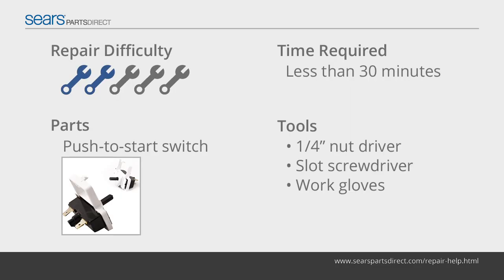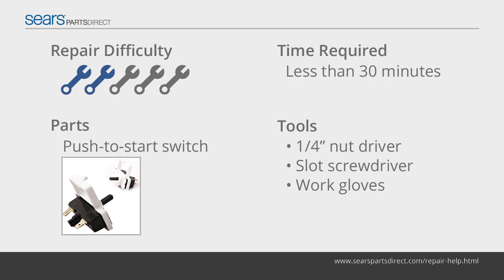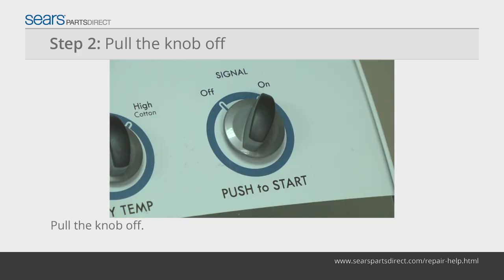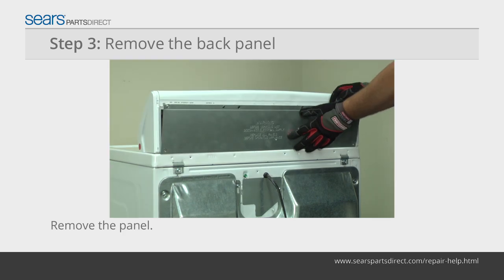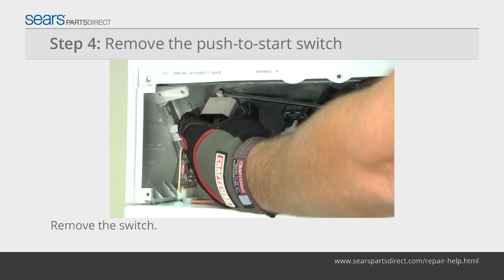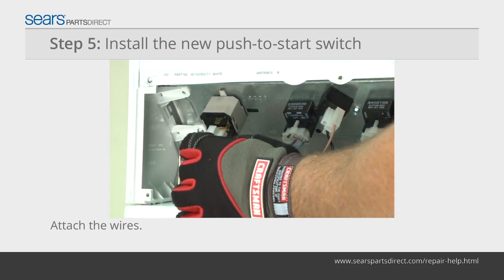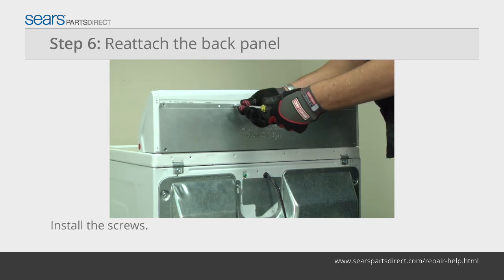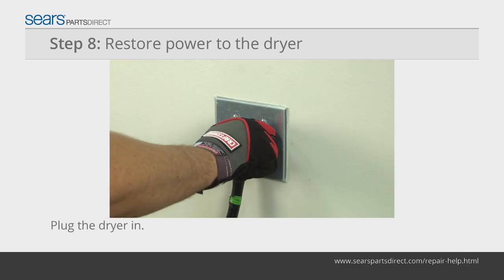How to Replace a Kenmore Electric Dryer Push-to-Start Switch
This video from Sears PartsDirect shows how to replace a broken push-to-start switch in some Kenmore electric dryers. If your dryer won't start when you push the button, or if it starts when you close the door without pushing the button, you might need to replace the push-to-start switch.

The video includes these parts. Look up your model to make sure you get the right parts for your dryer.

Transcript:
The push-to-start switch completes an electrical circuit to start the drive motor and begin the drying cycle. If the electrical contacts in the push-to-start switch fail, the dryer either won't start when you push the button, or it starts when you close the door without pushing the button. If the push-to-start switch fails, replace it with a manufacturer-approved replacement part. Before you begin. Wear work gloves to protect your hands. Unplug the dryer. Pull the control knob off of the front of the push-to-start switch. Move the dryer forward and use a 1/4" nut driver to remove the screws from the back panel. Remove the back panel from the dryer and set it aside. Note the location of wires attached to the back. Label the wires or take a digital picture so you know how to correctly reconnect them later. Then remove the wires. Release the locking tab and slowly rotate the push-to-start switch while pulling it, to release it from the control panel. Push the new switch into the panel and rotate it to lock it in place. Attach the wires on the back of the push-to-start switch, following the labels or digital photograph. Warning: For safety and to avoid damage to the new switch, the wires must be properly connected. Position the panel on the back of the console. Line up the mounting screw holes, insert the mounting screws and tighten them firmly. Push the control knob down on the stem of the new push-to-start switch. Plug the dryer into the wall outlet.